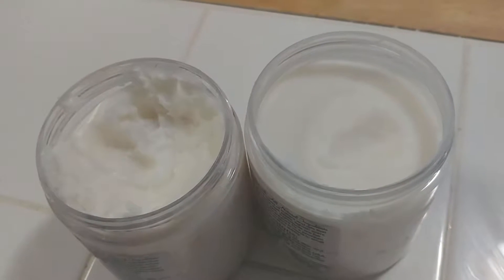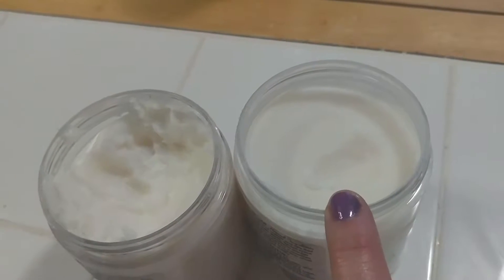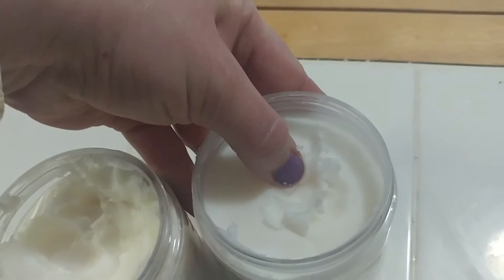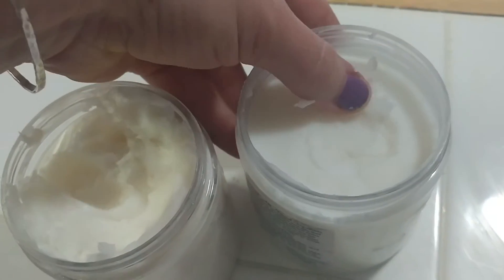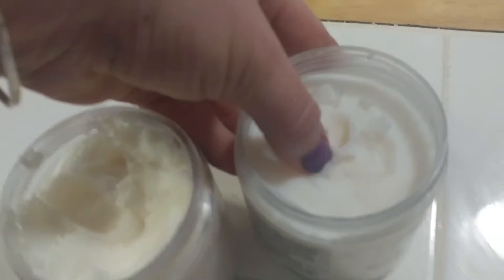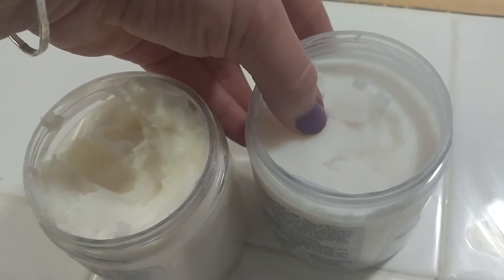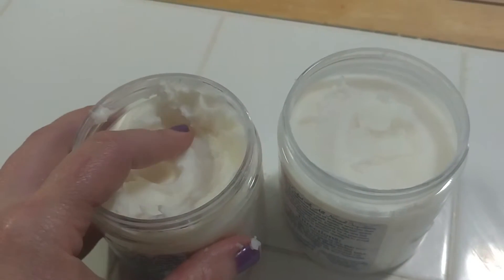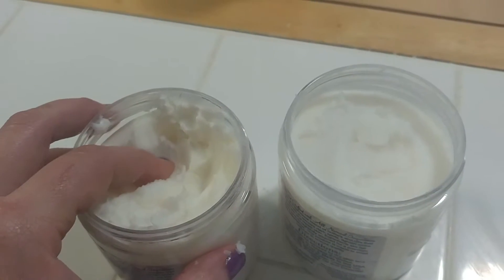Whipped Body Butter-How to use a Natural Product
Home Made On The Homestead